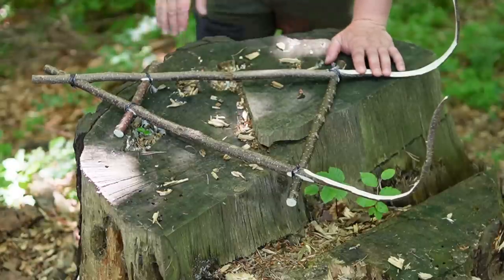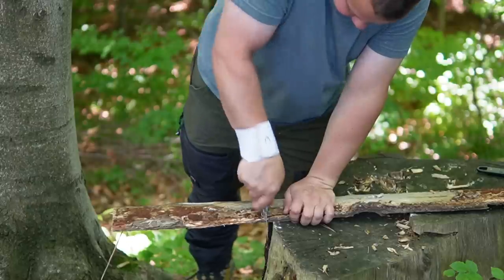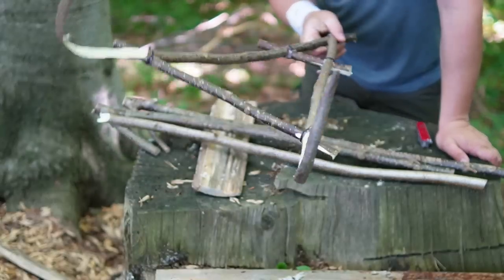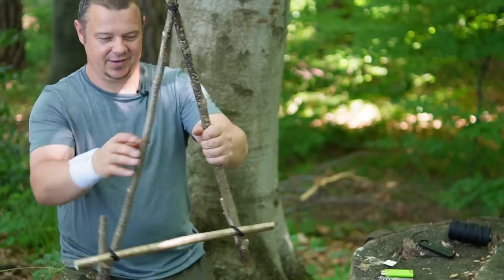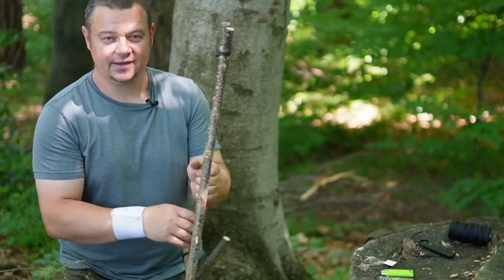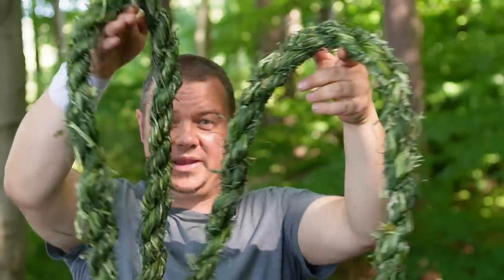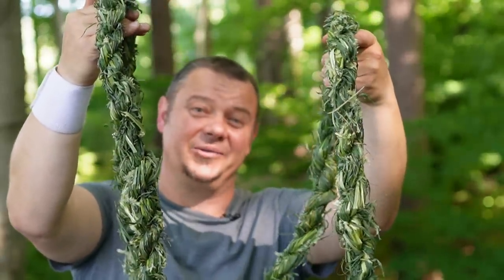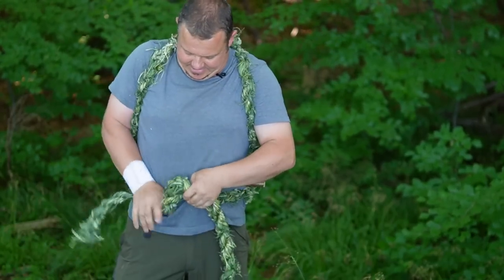How to improvise a Pack Frame with a Swiss Army Knife - DIY Grass Rope Shoulder straps - Bushcraft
In this video i show you how to make a Pack Frame from natural materials you can find in the forest. As shoulder strap and hip belt i use a gras rope. 👉 How to make such a grass rope you can see in this video
👉 Here's the link to the YouTube-Channel form Handdrill Marco:

 👉   To the RevolutionRace Outdoor-Pants which i wear in this video...
( I have unfavorable body proportions (171cm / 96 KG). But the XXL pants in the short version fit perfectly right away. That's never happened before with an other outdoor pant... These are my new favorite outdoor pants! )

Used Knife:
Victorinox Huntsman